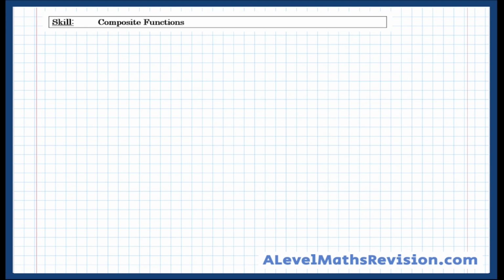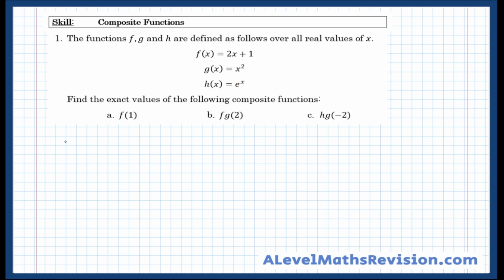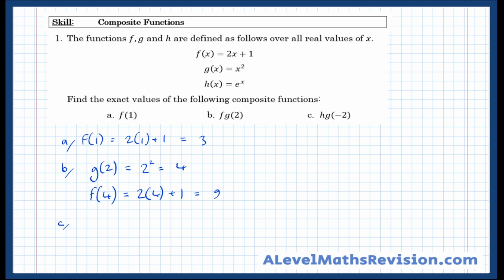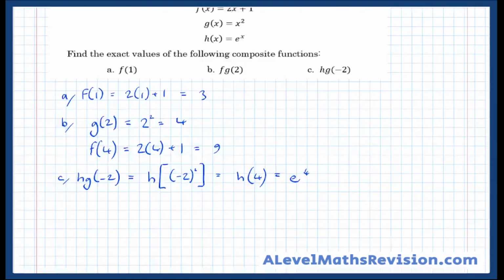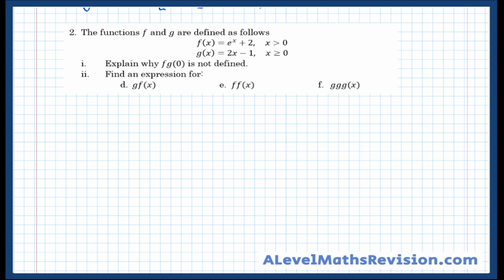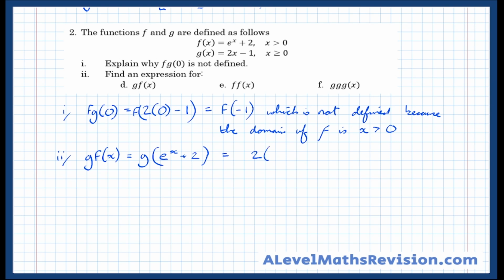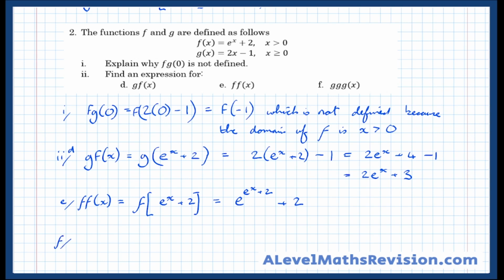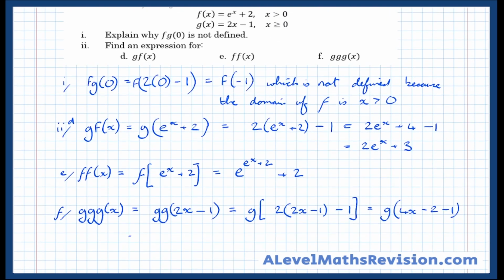Functions: Composite Functions Explained From Basics | A Level Maths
In this A Level Maths lesson, we cover Composite Functions, including worked examples, exam-style questions, problem-solving techniques and common mistakes students make in exams.

In this lesson you will learn:
- Core concepts relating to composite functions